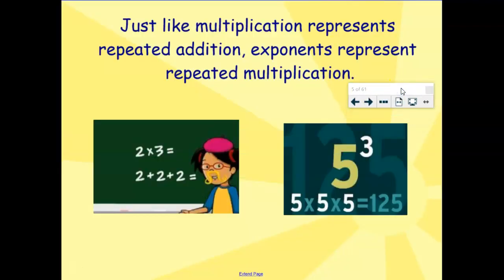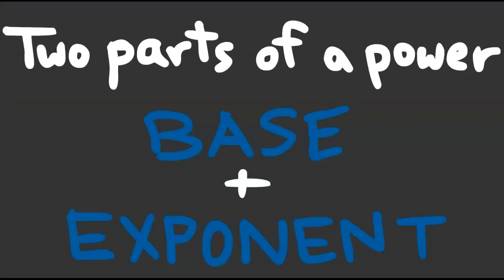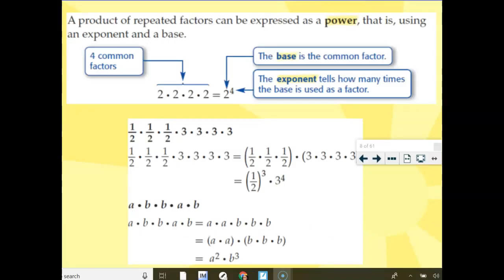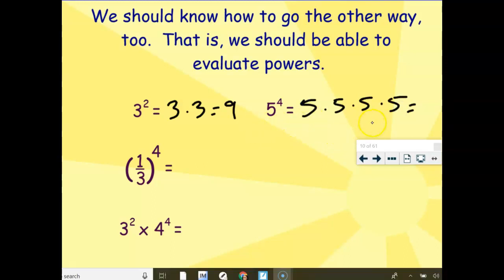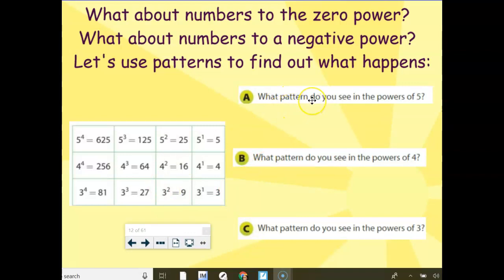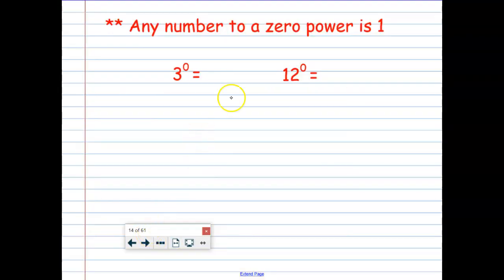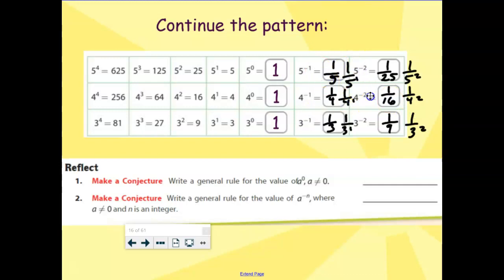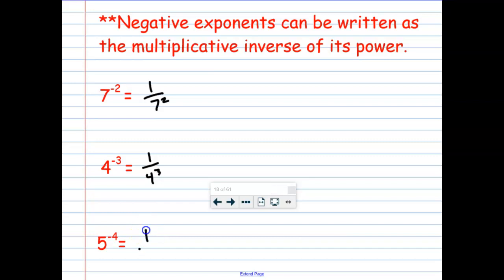EX-1 Integer Exponents, Part 1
Exponent review, zero powers, and negative exponents